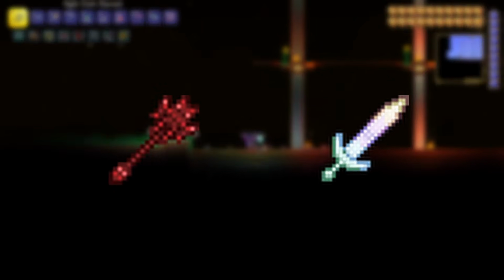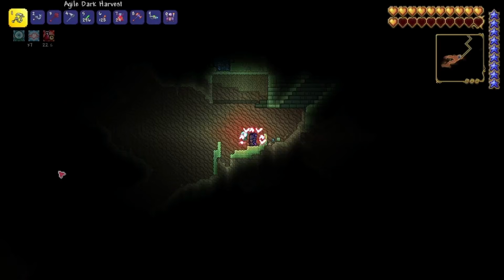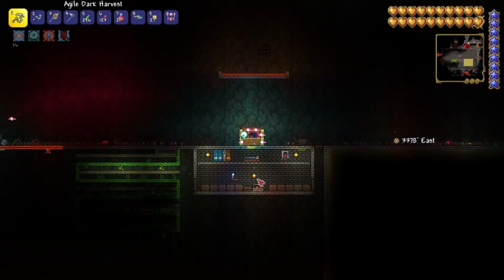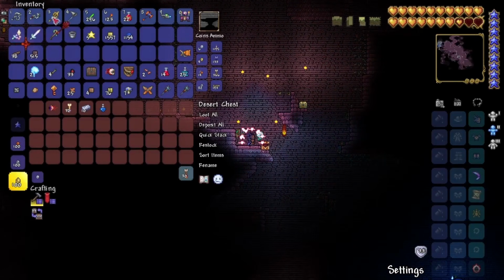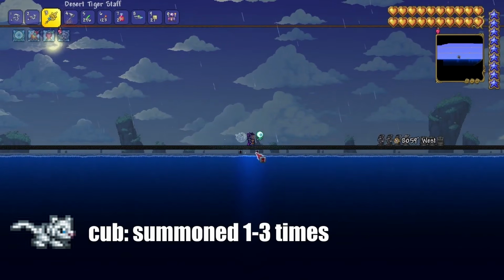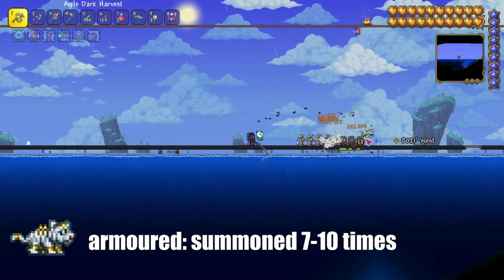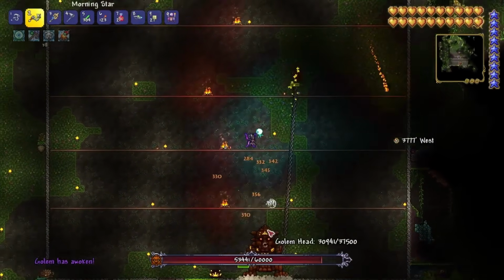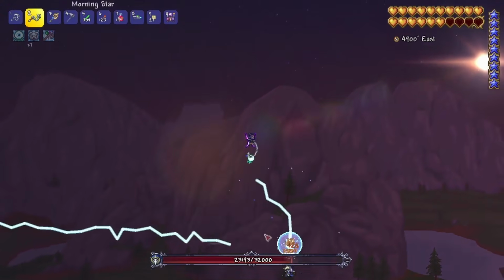Is this the MOST UNDERRATED summoner weapon in TERRARIA 1.4.5 (BEST SUMMONER weapons)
In this video, I take a look at this post Plantera summoner weapon which similar to Abigail's flower in how only one tiger can be summoned at a time, but will become more powerful depending on how many slots are used. You can expect some fantastic performance from the minion thanks to it's high damage attacks and extremely fast movement. It's also capable of attacking airborne targets making it viable up until the pillars. If you haven't already, you really should give it a try!